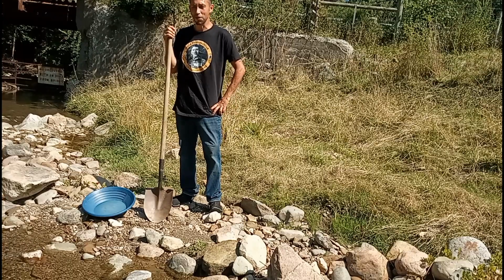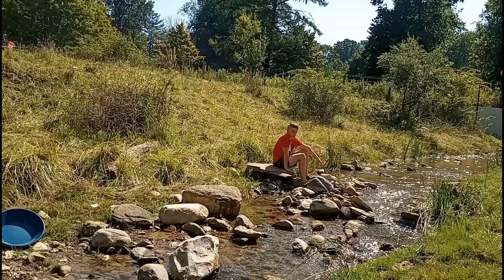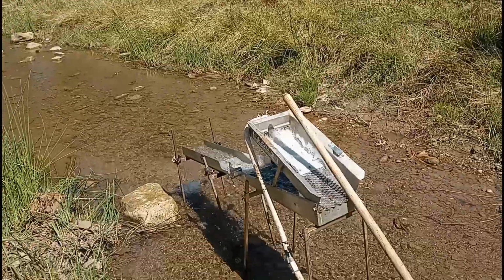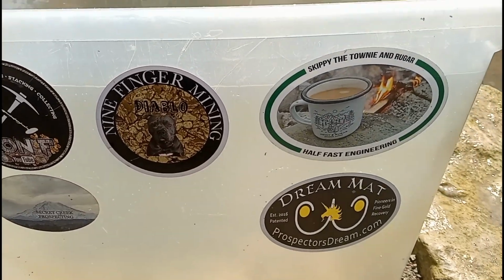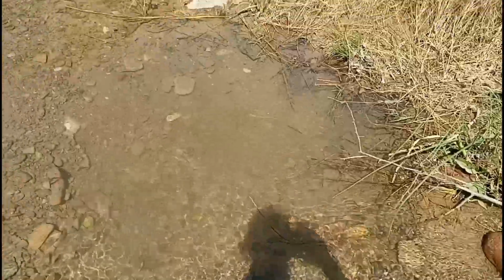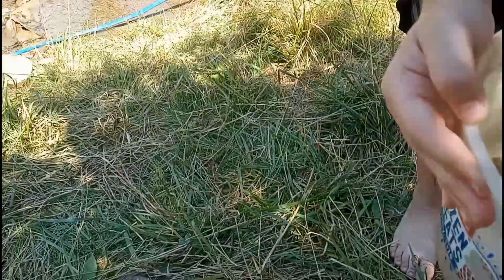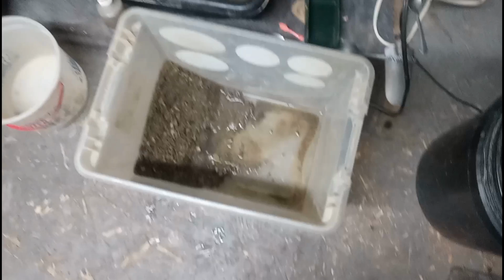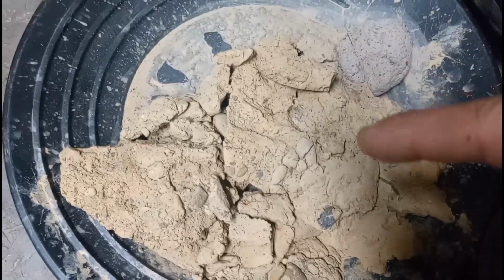Getting to the clay to get to the big gold!!🤘⛏️🇺🇲🎗️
on this episode of Jeremy Canter is Ohio prospecting the gold isn't always on the surface sometimes it's down below sitting on whatever false bottom or bedrock it has to accumulate on and in this case it's accumulating and setting on the clay thank you for joining me then I'll see you on the next one 🤘⛏️🇺🇲🎗️